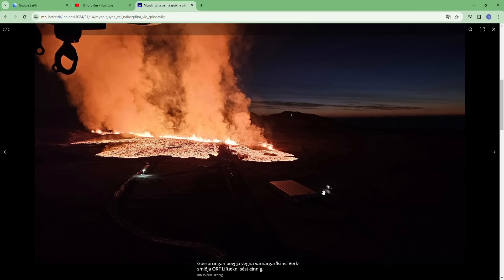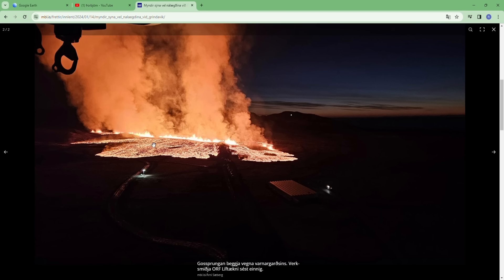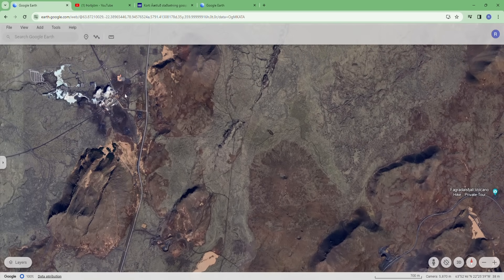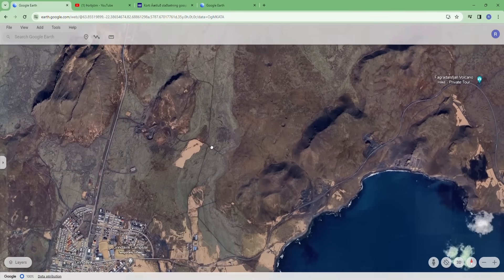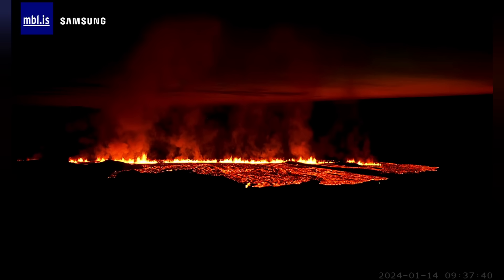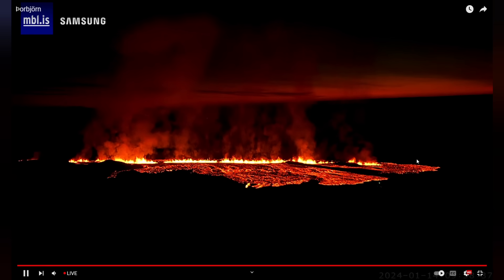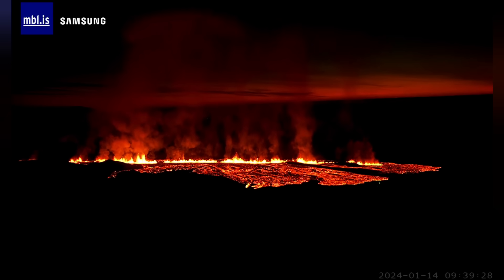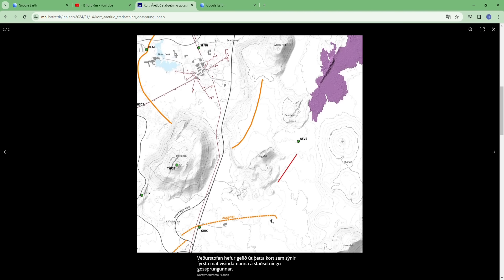Update on the eruption location. The eruption is much smaller than back in December. 14.01.24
New Volcananic Eruption started this morning around 8 am Icelandic time southeast of Hagafell mountain, north of Grindavik and the new lava wall which has not been completed. Lava is running towards the machinery which had been used to build the wall. Its smaller eruption comparing to December one. It can be observed from this livecam at Thorbjorn volcano north of Grindavik